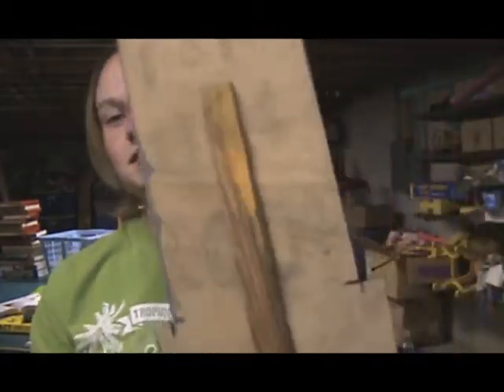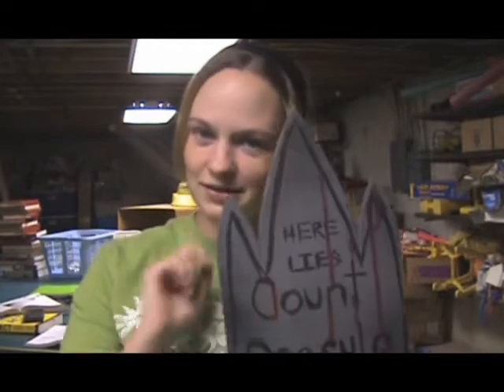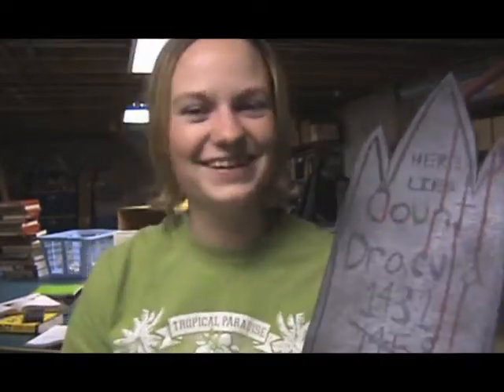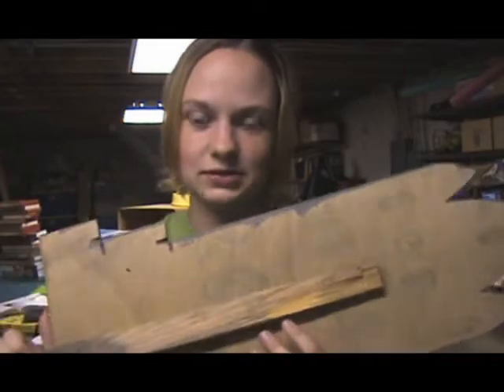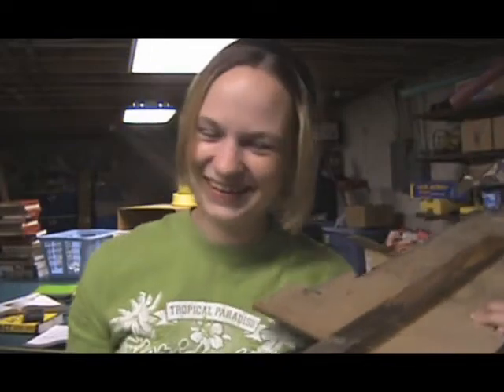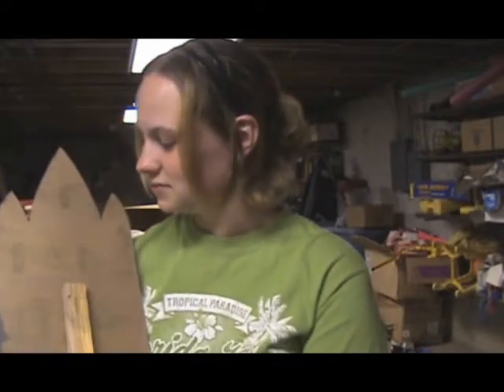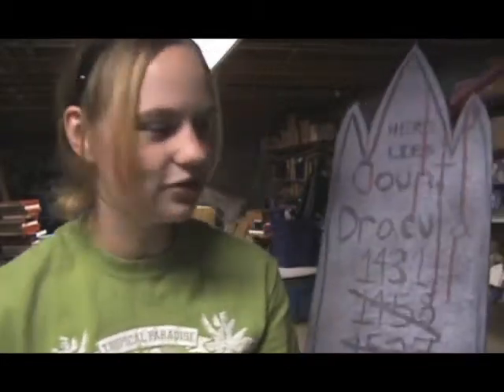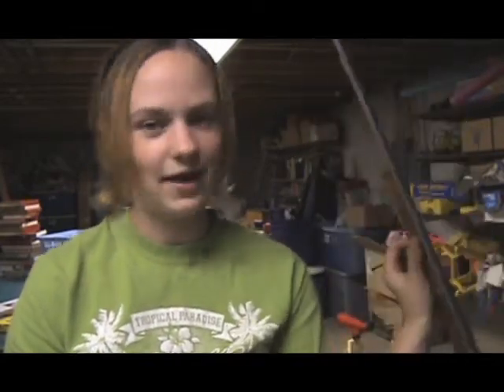How to Build a Halloween Headstone (Version I)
How to build a cheap, plywood headstone. I got the plywood, rod, and glue for free and only had to buy the paint. So this headstone only cost me a few dollars to make. See below for written instructions.

Items:
1. Plywood
2. Wood Rod
3. Grey and Black Spray Paint
4. Black Paint

Steps:
1. Draw an outline of you headstone design
2. Cut your plywood into the shape you designed
3. Spike the end of your wood rod
4. Glue rod to the back of the headstone with spike sticking out the bottom
5. Spray paint headstone in grey
6. Add a touch of black to the edges
7. Paint name/saying/joke on the front